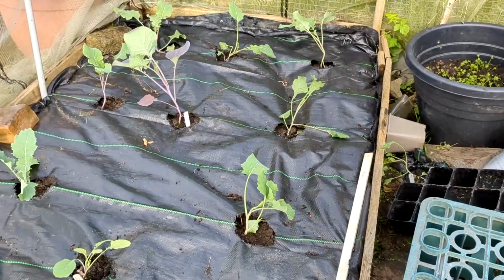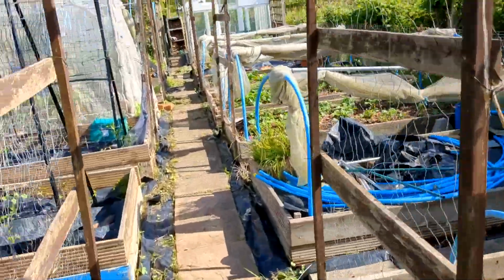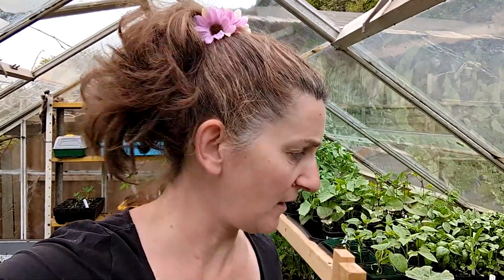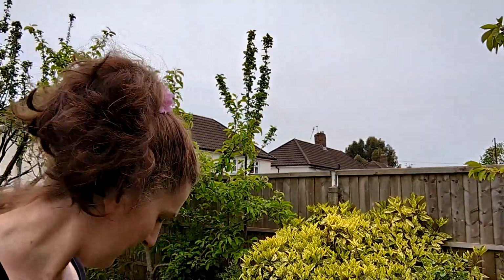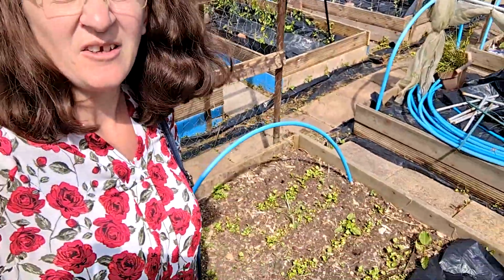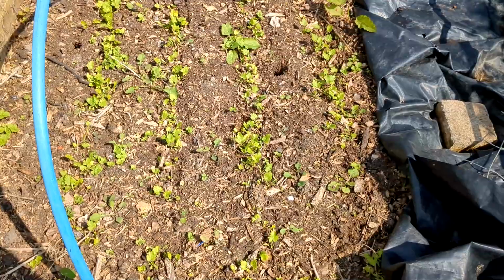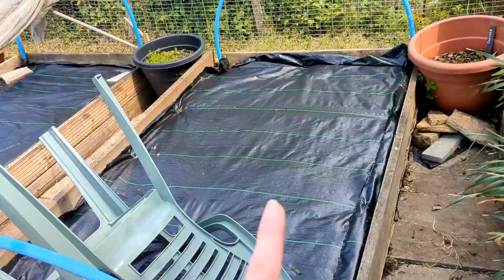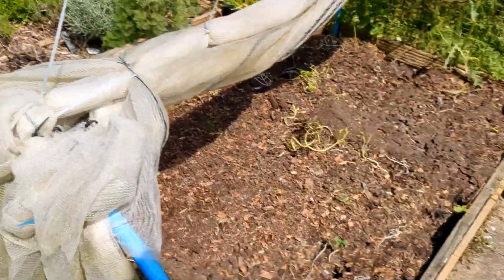An Early Start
planting out and greenhouse update